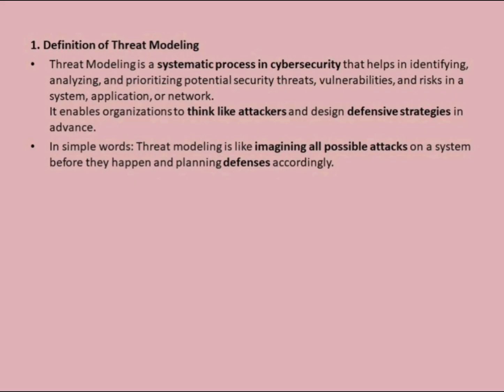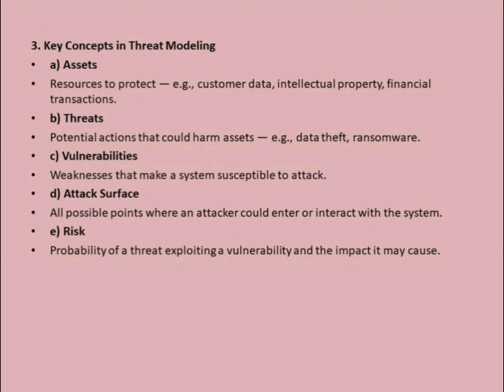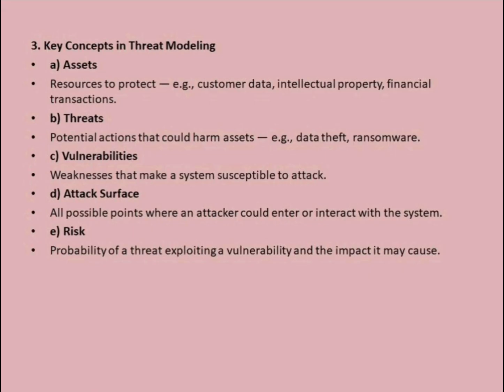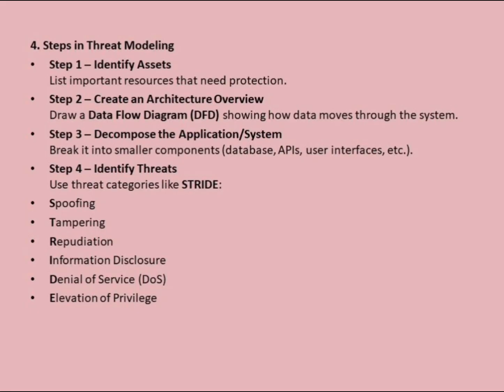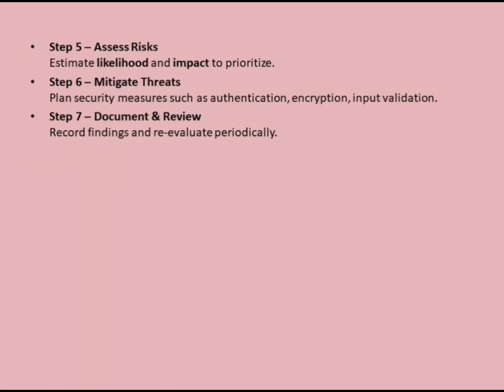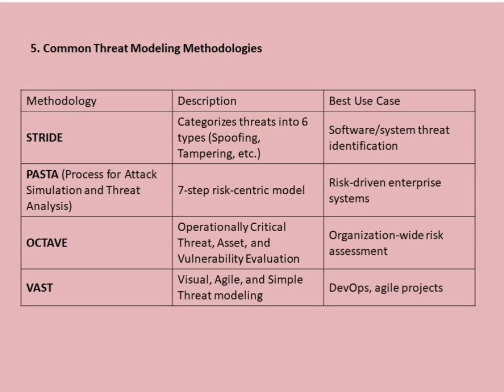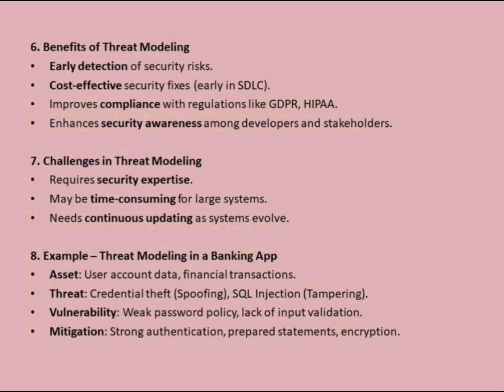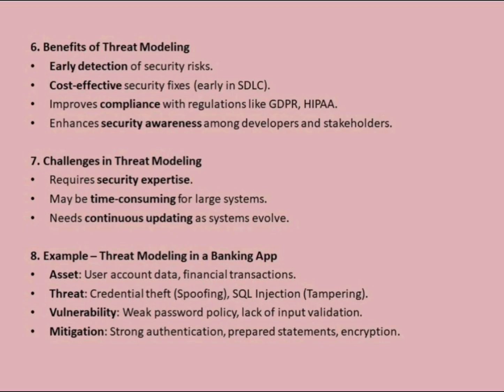Cyber Security | Unit 3| Topic 3 : Threat Modeling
🔒 Threat Modeling in Cybersecurity Explained 🔒

In this video, we explore Threat Modeling, a crucial cybersecurity practice used to identify, evaluate, and mitigate potential risks before attackers exploit them.

✅ Topics Covered:

Definition of Threat Modeling

Objectives of Threat Modeling

Key Concepts in Threat Modeling

Steps in Threat Modeling

Common Methodologies (STRIDE, PASTA, OCTAVE, etc.)

Benefits of Threat Modeling

Challenges of Threat Modeling

Real-world Example: Threat Modeling in a Banking App

💡 Whether you’re a student preparing for exams, a cybersecurity beginner, or an IT professional, this video will help you clearly understand threat modeling concepts with practical examples.